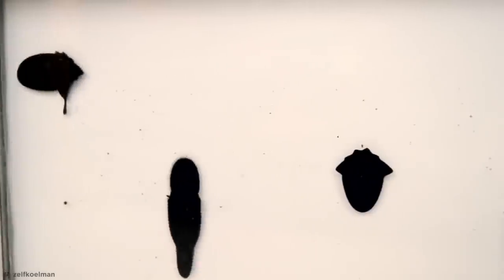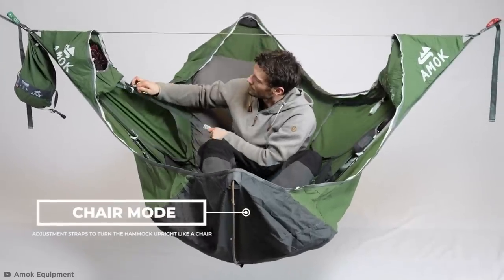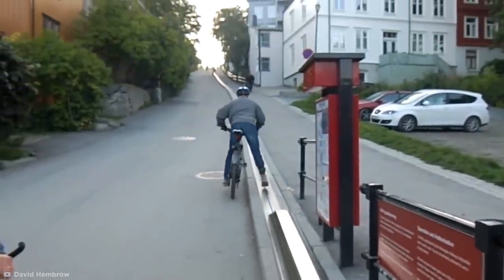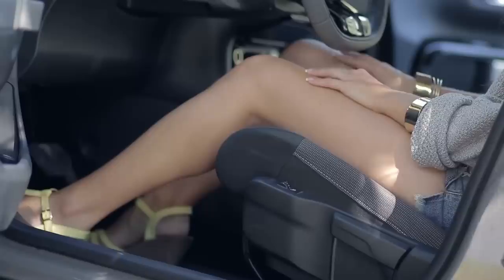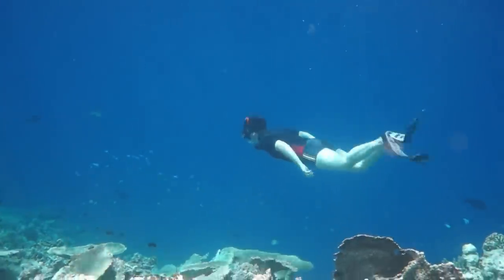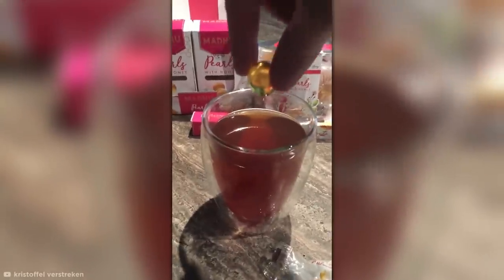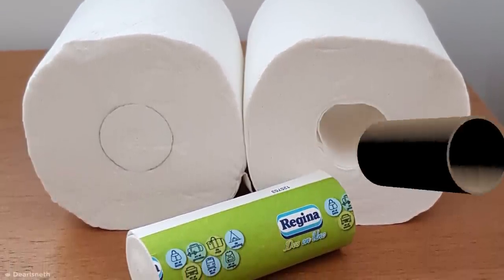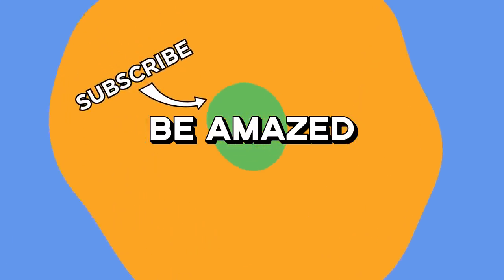Genius Ideas That Should Exist Everywhere - Part 4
Lets take a look at some ingenious ideas we think should exist everywhere. Lets see the amazing ideas!

Legal Stuff.